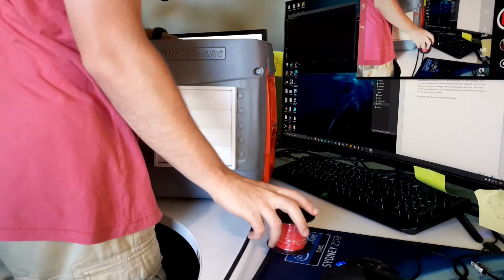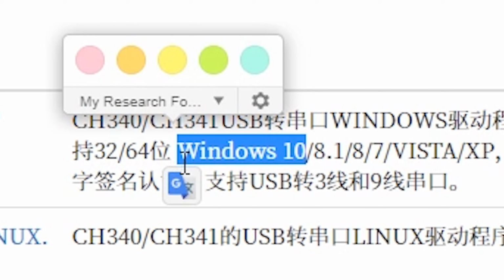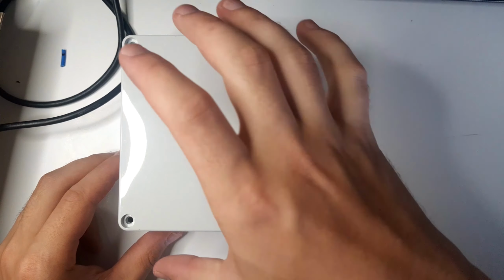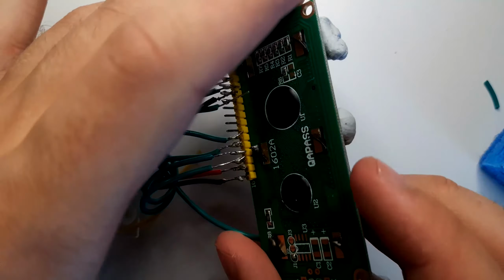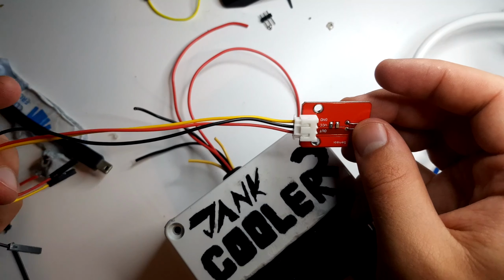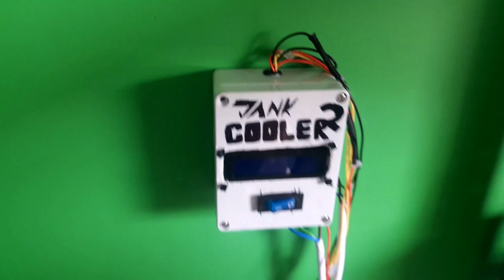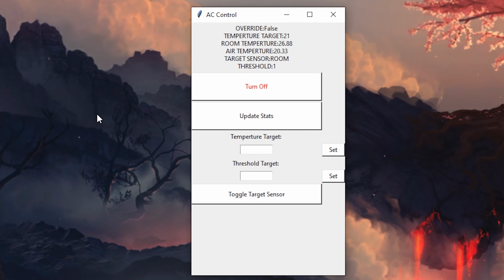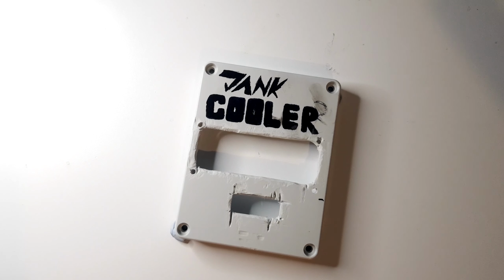I build a cooler that blows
Building a super janky cooler.

00:00 - He's Back
00:29 - Introduction
02:00 - Planning
05:05 - He learns how to strip and solder a wire
07:40 - Building the controller
13:04 - First power test
14:20 - Shipping is hard
15:39 - Math time
17:06 - Practical problems
18:24 - Tour of the A/C unit
19:38 - Final power test
20:01 - Tour of the software controller
21:42 - Results
23:50 - Showreel